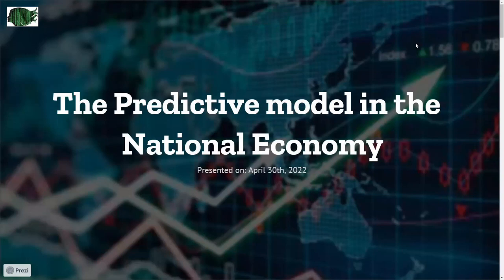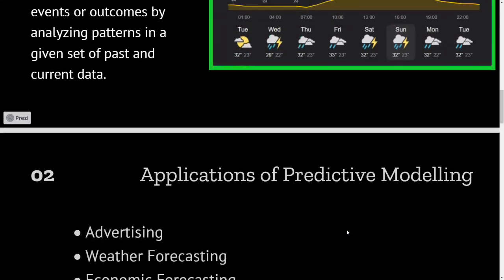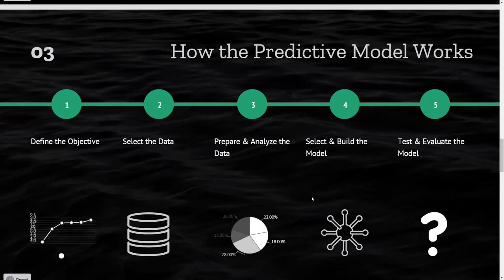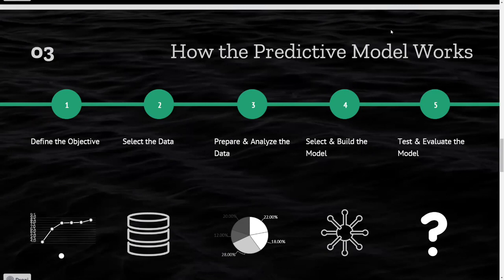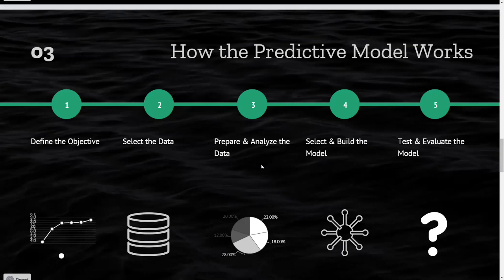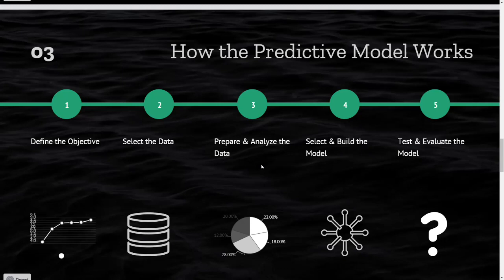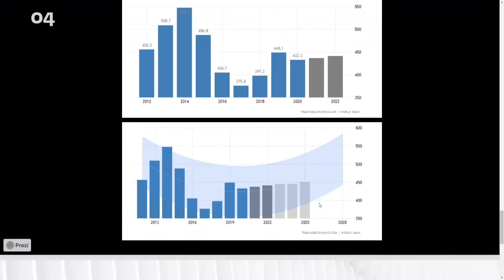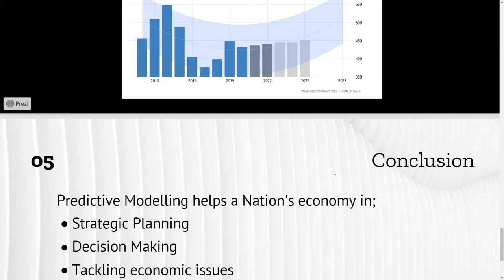How the predictive model works, looking into the National Economy by Triumph Ogeh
Women in Data Science Conference Akure 2022:

Tech Talk: How the
Predictive model works,
looking into the National
Economy.
by Triumph Ogeh